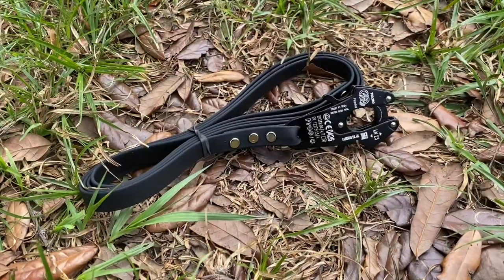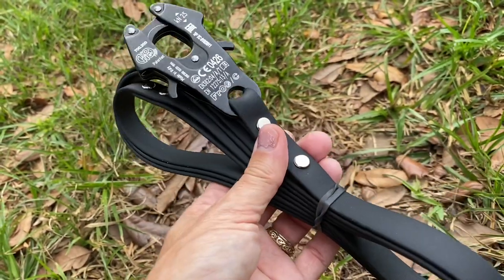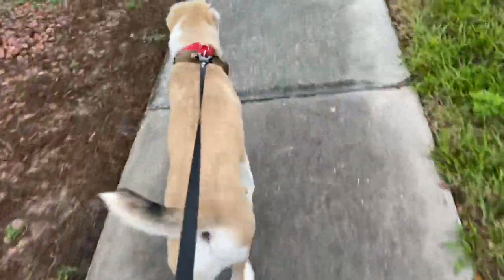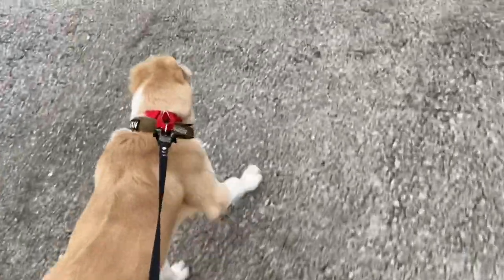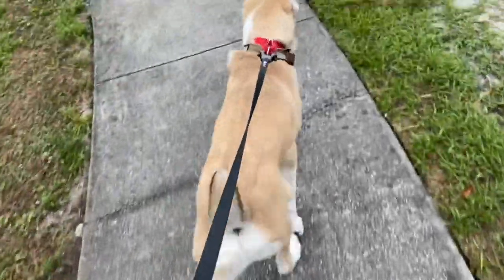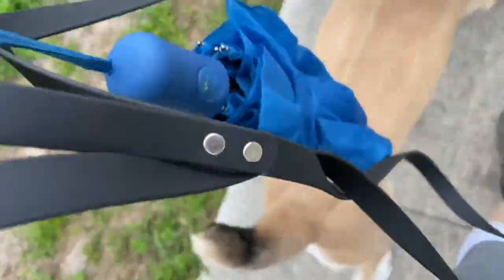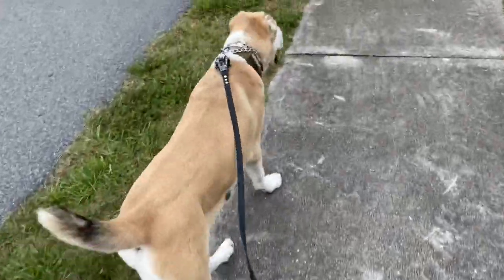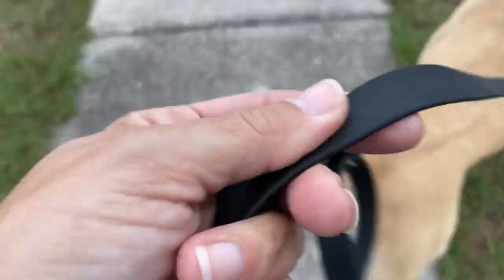Tactipup Extreme Biothane Lead Review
I am always on the lookout for the perfect lead.  I discovered biothane several years ago and for hiking with dogs, you really can't beat it.  It doesn't hold odors, is waterproof and is extremely strong.  My only issue has been either clips rust and won't open after a while, they break or the width of the lead is too much to comfortably accordion the lead up in my hand as I am used to doing with a good, worn-in leather lead.

Tactipup seems to have married the two things I was looking for into their Extreme Biothane Lead.  In this video I share my initial thoughts, observations and then my thoughts after using the lead for a few months.  It's not a cheap purchase, so if you are on the fence about purchasing this product, watch this video first.

I purchased it myself and decided to review it as I went back and forth for a bit about whether or not I wanted to shell out $50 for a dog lead.  Hopefully this review will help you decide whether or not this lead is something you are looking to add to your dog training bag.

We are currently training for some upcoming backpacking trips.  Want to help us reach our goals?  Shop our Amazon storefront!  Most of the products we talk about in our blog posts and videos are listed there, and by clicking on the link and purchasing through our storefront, we get a small commission.  This is free for you and helps us out immensely!